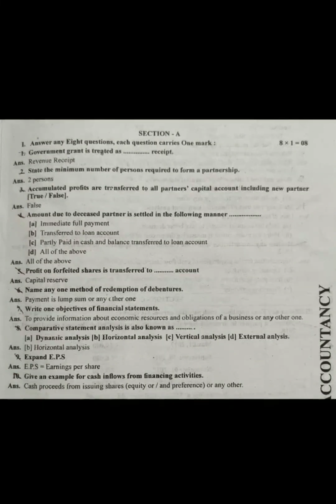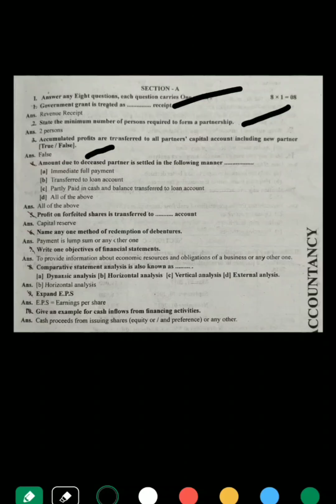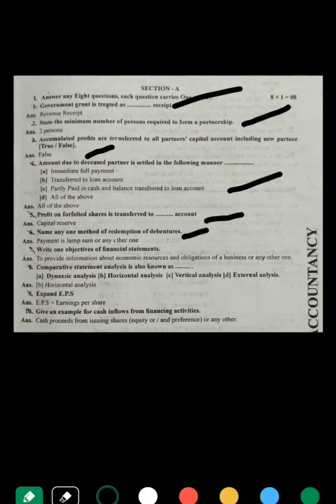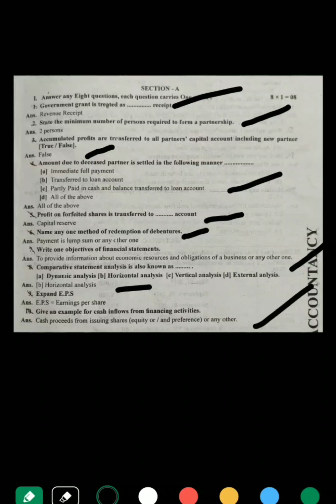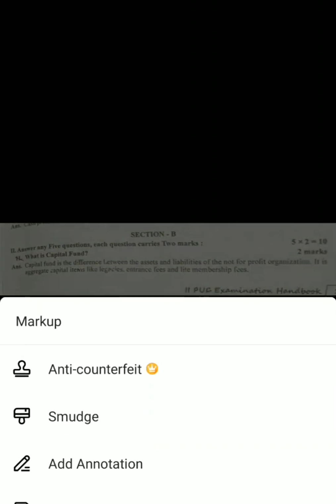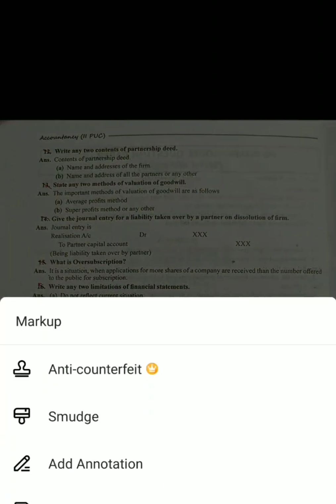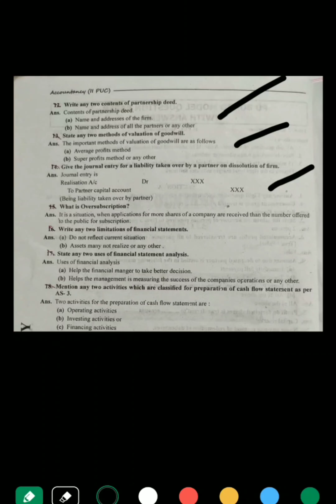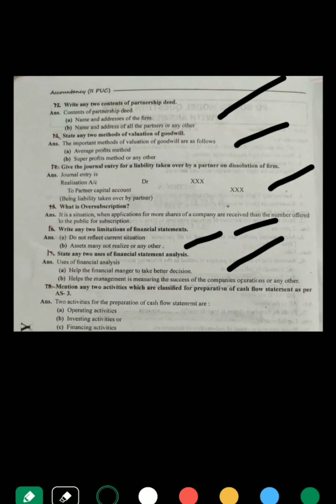1- Revision series/PUC 2nd yr/accountancy/ PU Board model paper solution